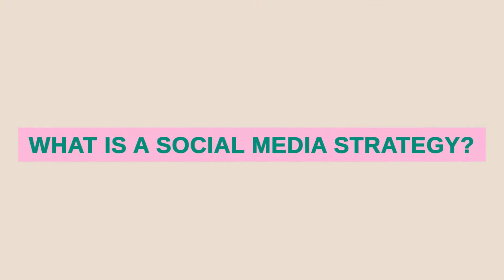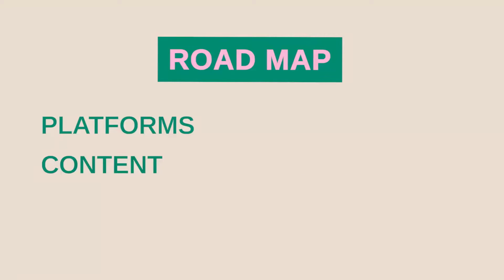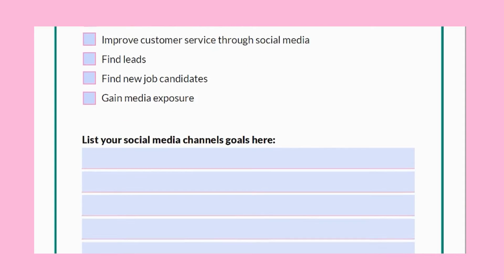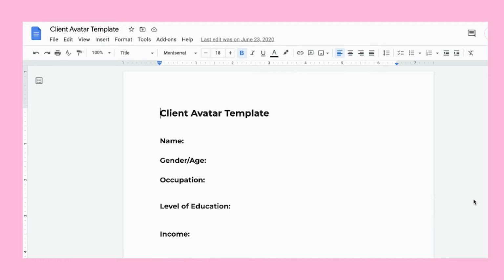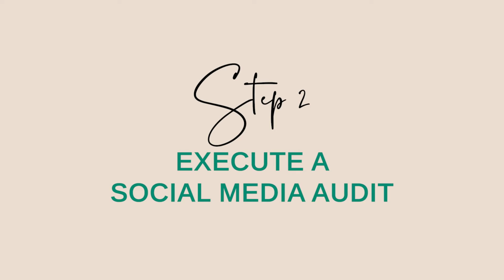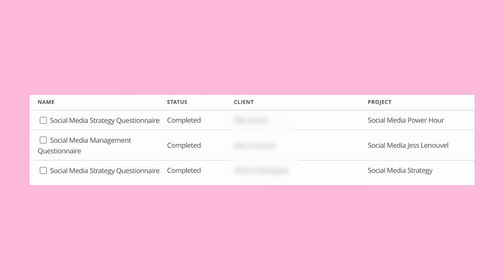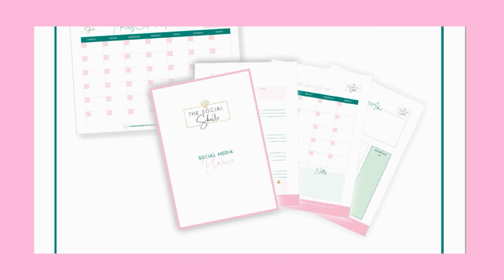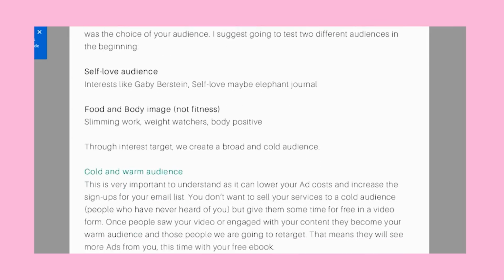How To Build A Social Media Strategy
How To Build A Social Media Strategy for your clients as a social media manager! The first step of your client work should always be to create a social media strategy for them in this video I outline the step-by-step workflow on how to build a social media strategy for your clients!

Video Chapters:
00:00 Howto build a social media strategy intro
1:03 What is a social media strategy
3:24 How to create a social media strategy
5:20 Social media strategy for product-based businesses
6:26 Social media strategy for service-based businesses
8:35 Importance of a client avatar
10:03 Executing a social media audit
13:02 Social media platforms
14:11 Social media content creation